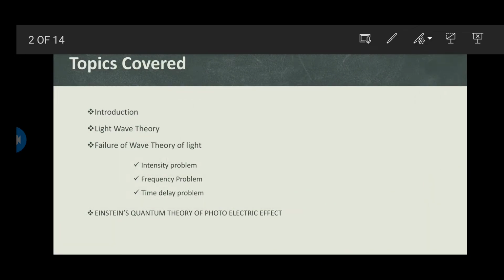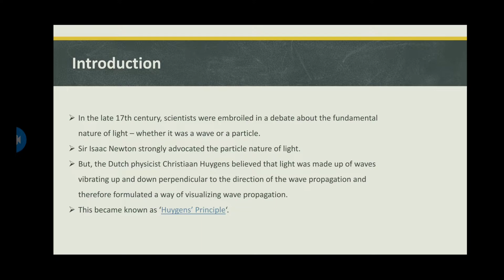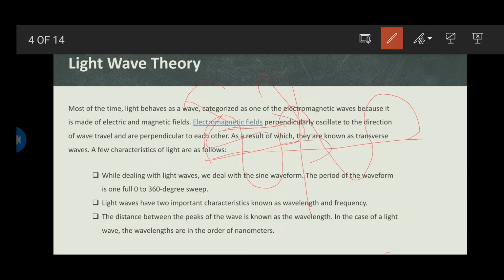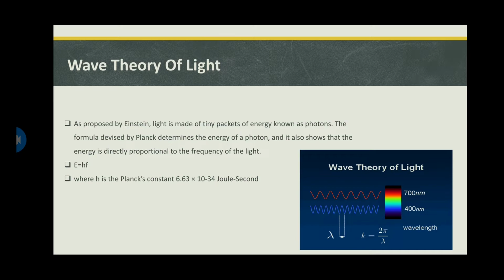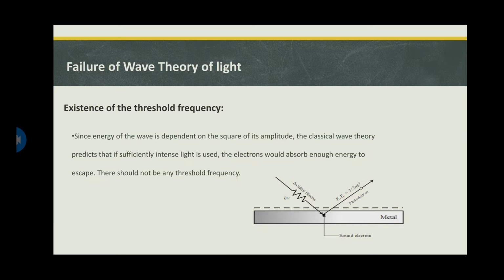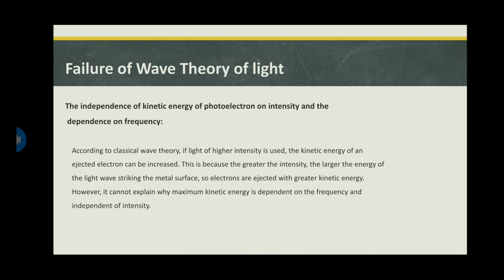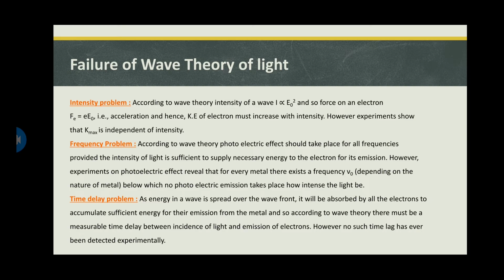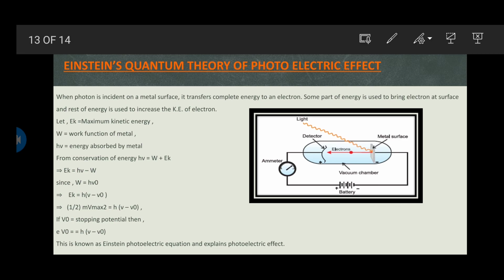roolno:21951a0527; subject: physics; concept video